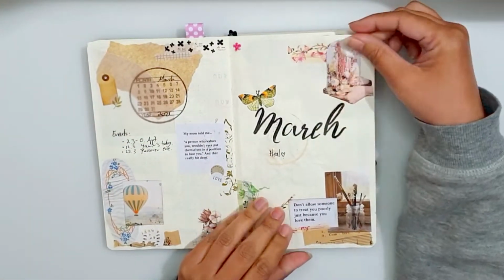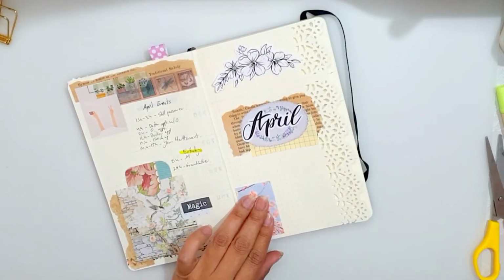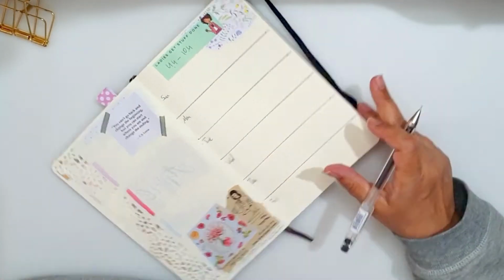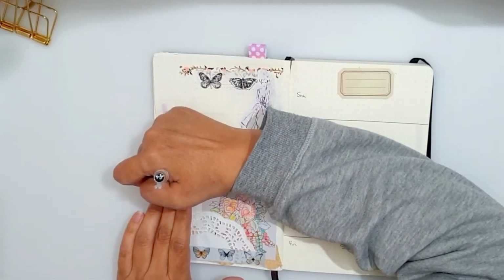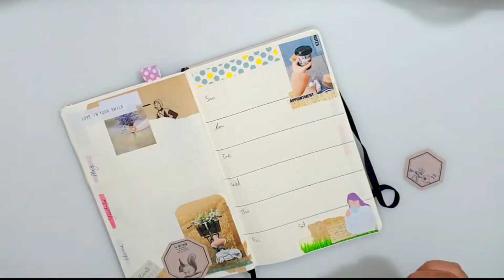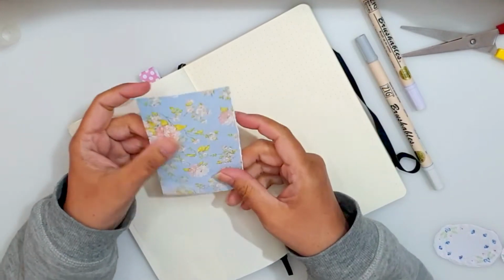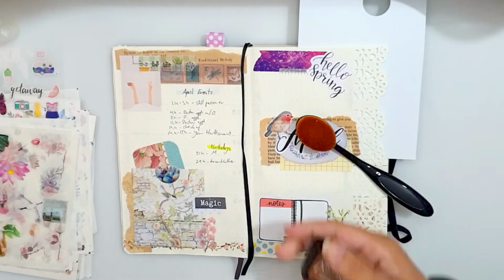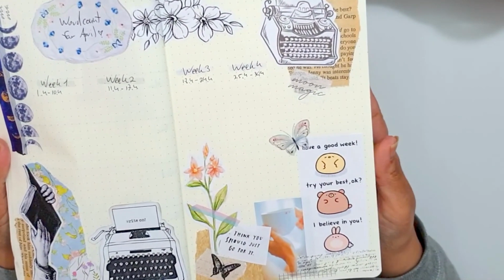PLAN WITH ME | April 2021 | Bullet Journal Setup | Ep 4 | Junk Journal with Me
Hello my friend, today I'm planning and collaging my April setup with weekly spreads in my bullet journal, events, birthdays, and some monthly goals. I've also added a double-page setup for April's word count. I'm not doing Camp Nanowrimo but I still want to write more this month.
These spreads have such a spring mood to them, I love it  🥰

If you liked this bullet journaling process video, you might like these as well :)

Using:
Camera: My phone
Mic: My phone
Editing video: Filmora 9

This channel is all about designing a creative life and getting things done.

Write to me:
Galit Balli
P.o.box 2603
Afula 1812601
Israel

See you in my next episode, and happy journaling.